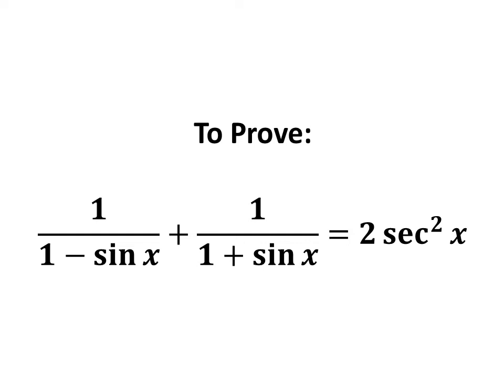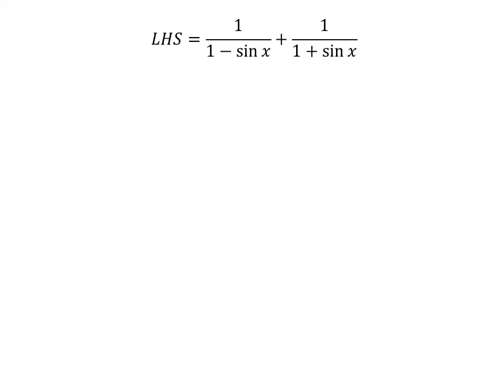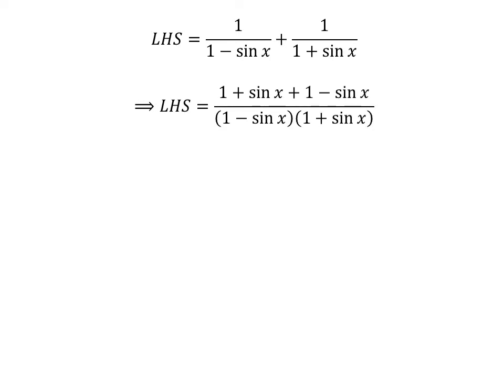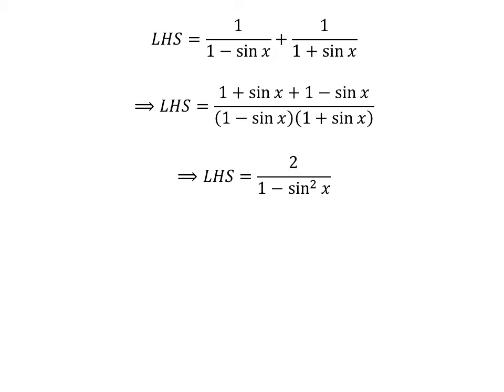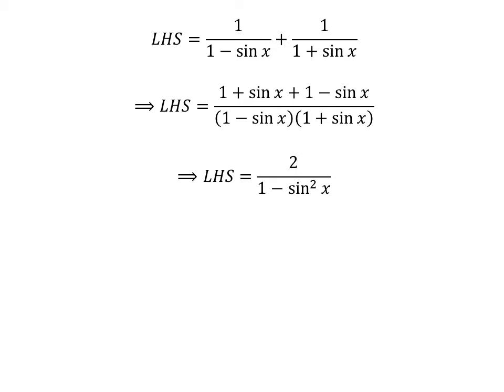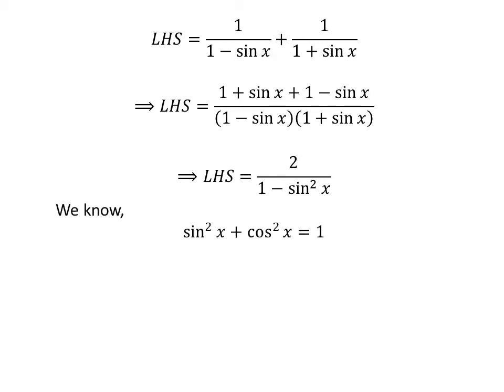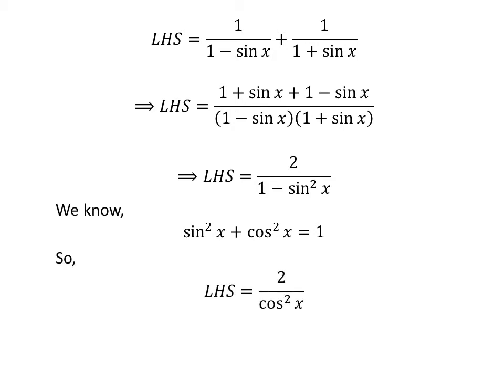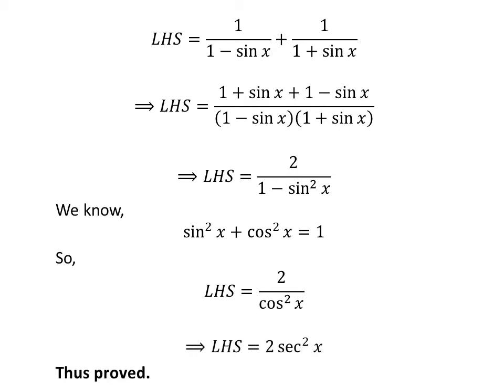Verify 1/(1 - sin x) + 1/(1 + sin x) = 2 sec^2 x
In this video, we will learn to prove the equation 1/(1 - sin x) + 1/(1 + sin x) = 2 sec^2 x.

Other topics of this video are:
Prove 1/(1 - sin x) + 1/(1 + sin x) = 2 sec^2 x
1/(1 - sin theta) + 1/(1 + sin theta) = 2 sec^2 theta
To prove the equation 1/(1 - sin x) + 1/(1 + sin x) = 2 sec^2 x